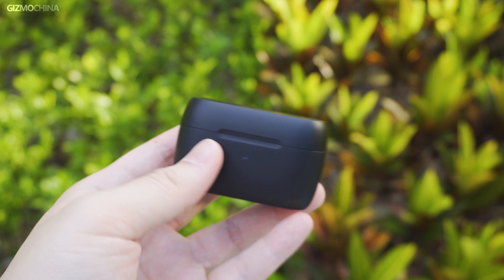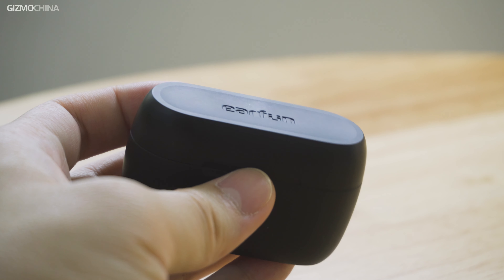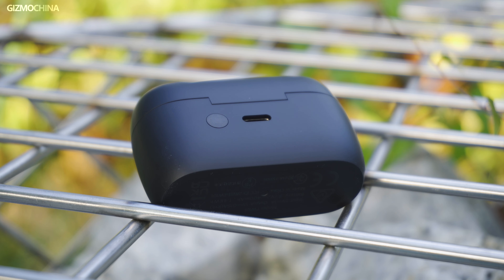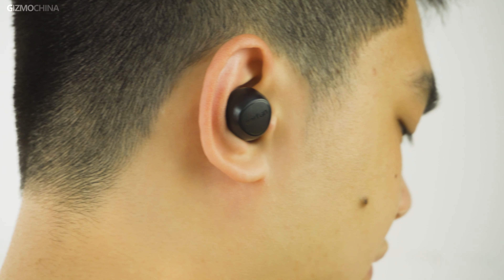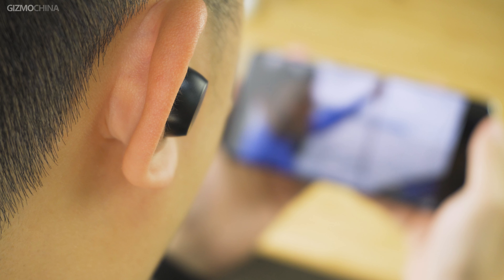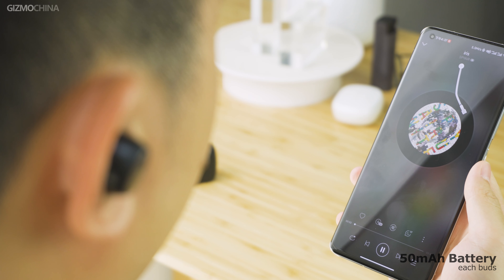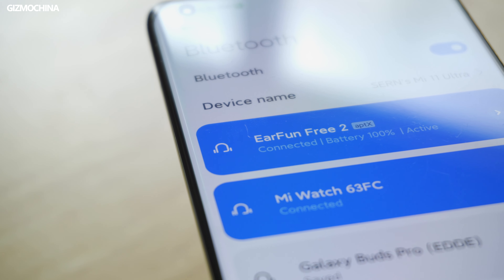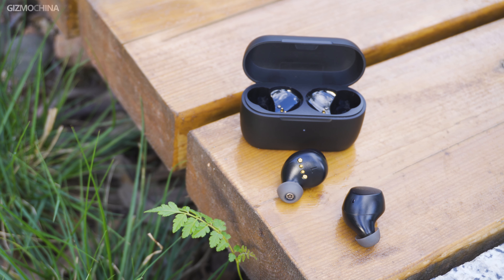EarFun Free 2 Wireless earbuds Review: A true budget earbuds with aptx decoding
Video Chapter
00:00 - Intro
00:18 - Design
01:07 - Wearing & operation
01:30 - IPX7 Waterproof
01:39 - Sound: Qualcomm Aptx™ Technology
01:55 - Battery life
02:24 - Conclusion